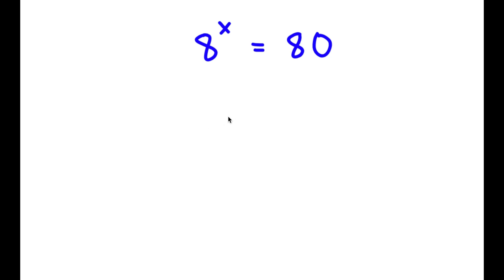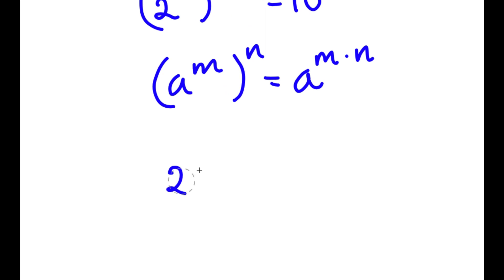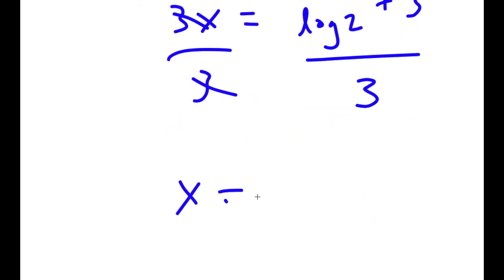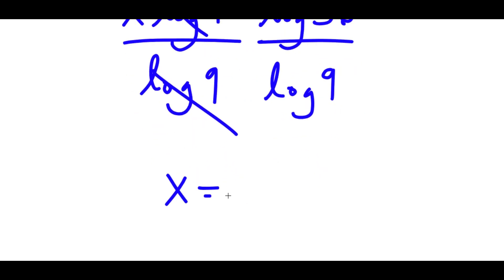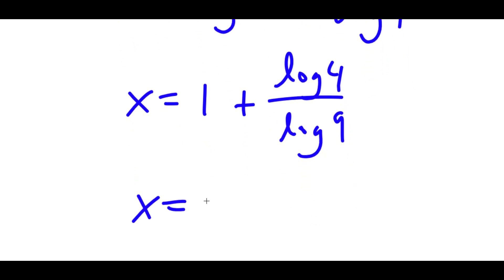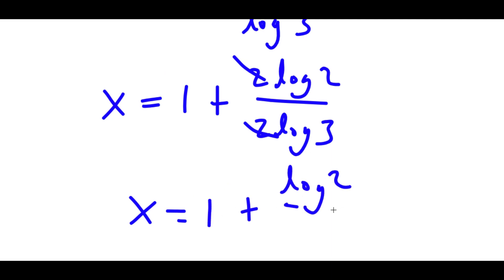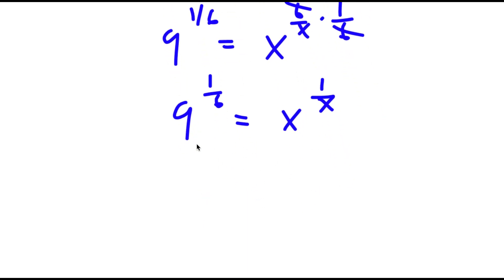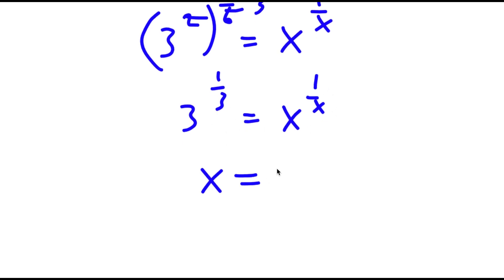A Simple Problem Thats Not So Simple | A Nice Exponential Equation